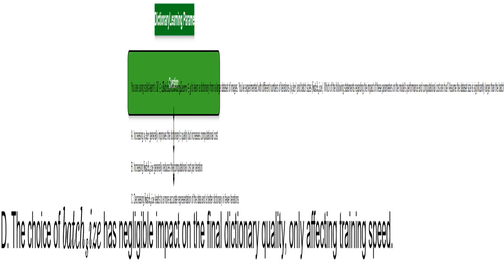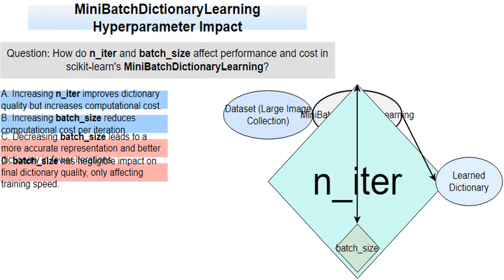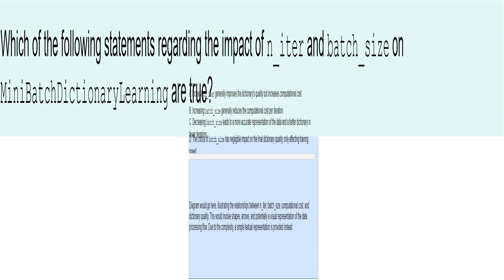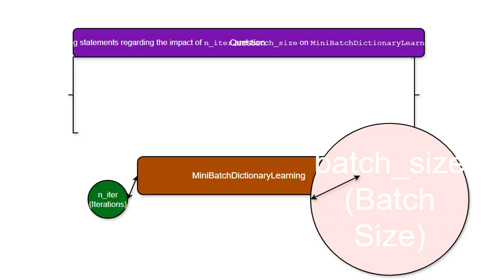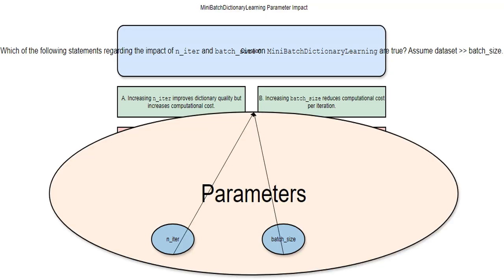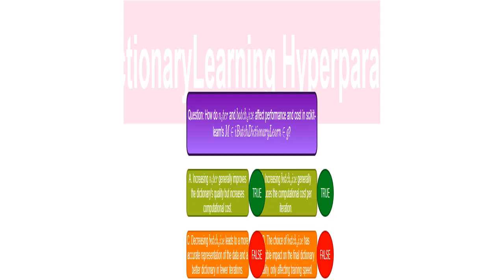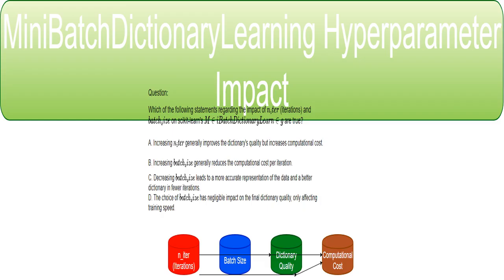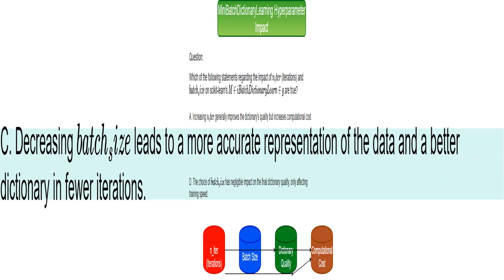Sklearn decomposition MiniBatchDictionaryLearning 1